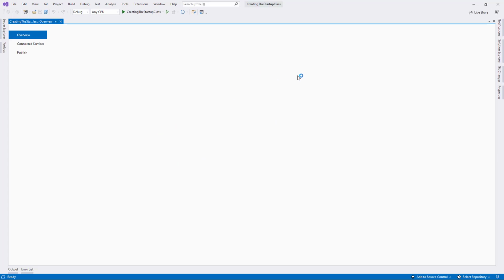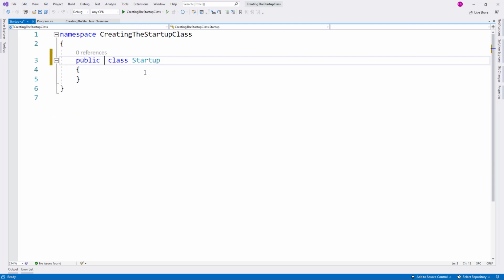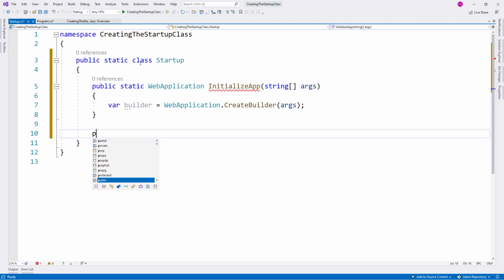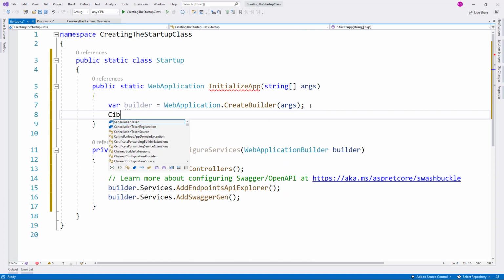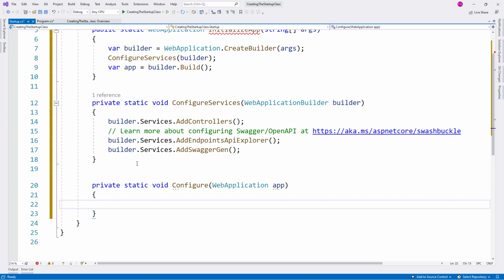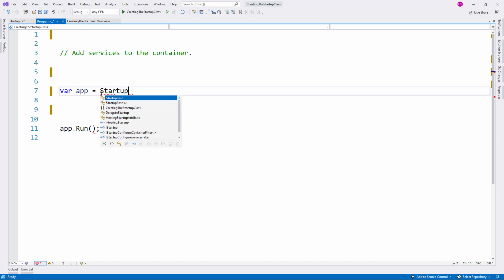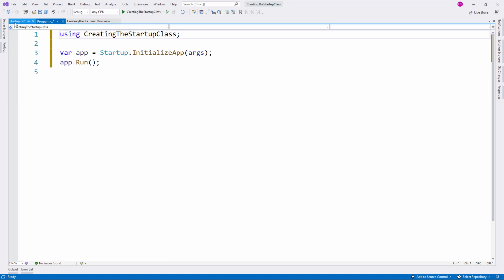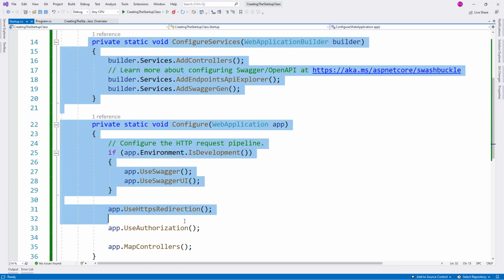Adding Back the Startup Class to ASP.NET Core 6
In this video we'll see how to configure our beloved Startup class in the new ASP.NET Core 6 template.